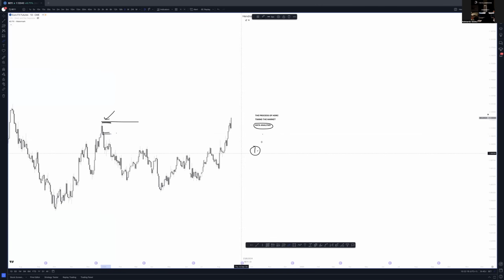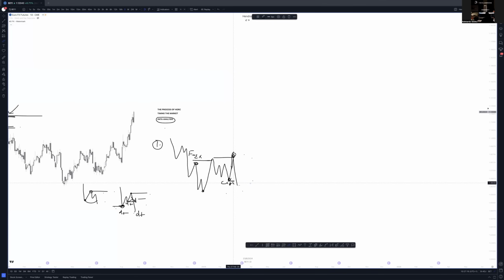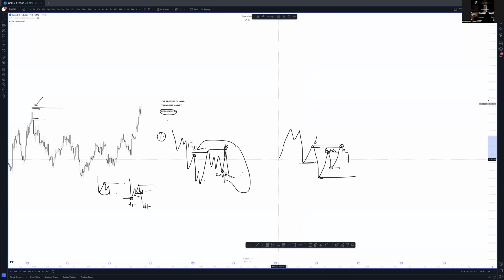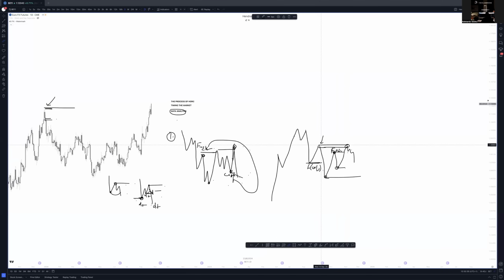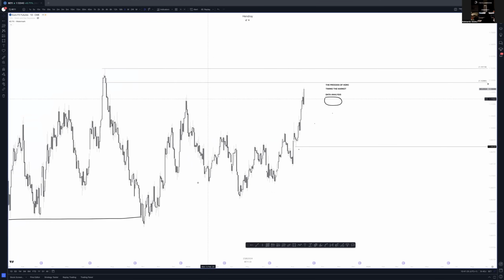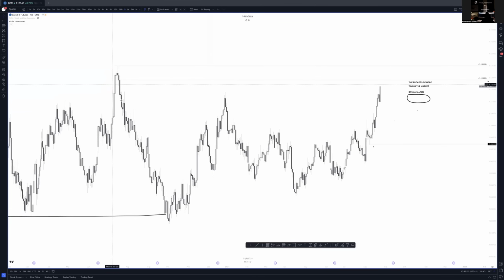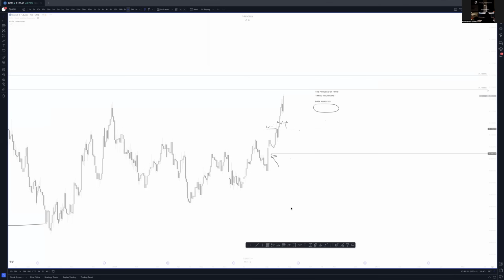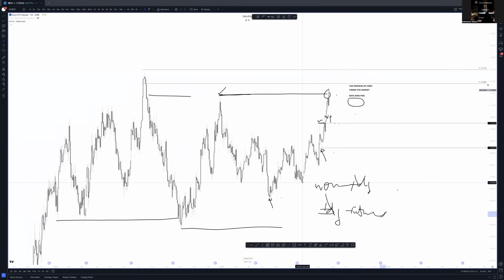HORC: The Hidden Secret.